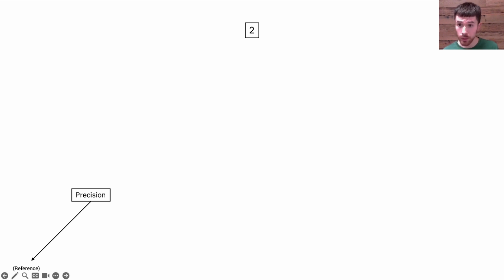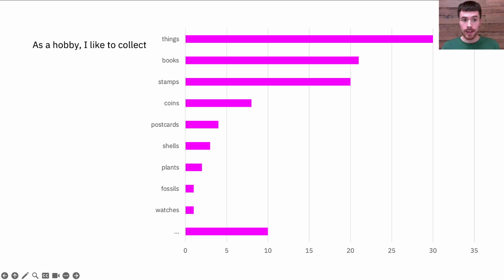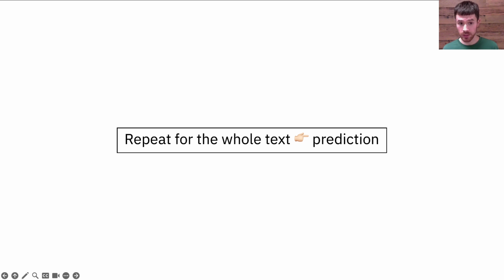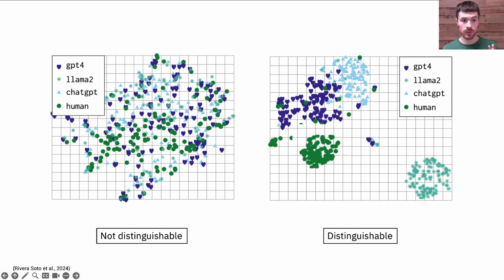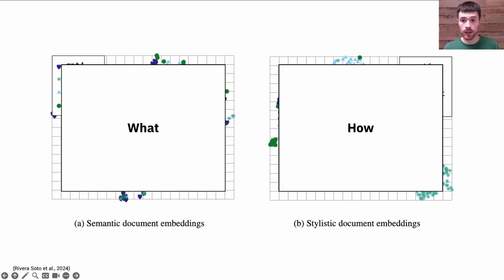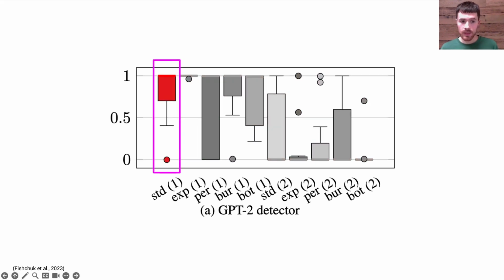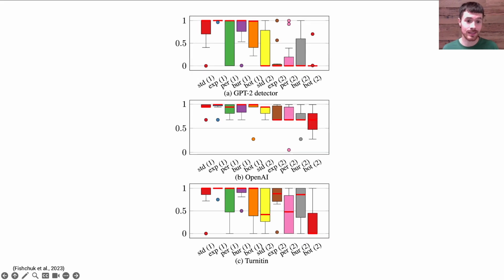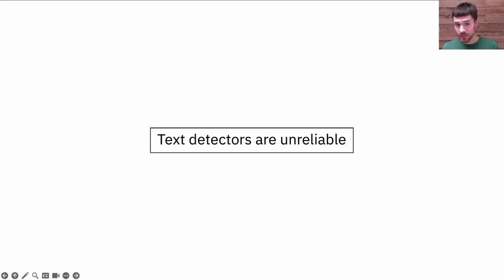Can we evade AI generated content detectors using prompt engineering - by Aldan Creo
About speaker:

Aldan Creo
Technology Research Specialist @ Accenture Labs

He studied Computer Science in Spain, France and Switzerland with a focus on Natural Language Processing and has been recognized for leadership and academic excellence through several awards. He is also the founder of 3 associations and contributes to open source. He is currently working on research on Knowledge Graphs and Natural Language Processing.

This session was presented at the Prompt Engineering Conference 2024

The world's first conference about prompt engineering as a discipline. The conference showcased a comprehensive range of topics, including theoretical foundations of prompt engineering, prompt generation methodologies, practical strategies for prompts optimizing, fine-tuning strategies, bias mitigation, innovative techniques, and many more.